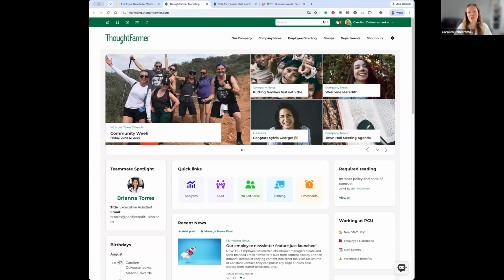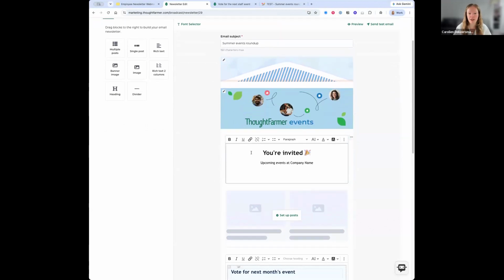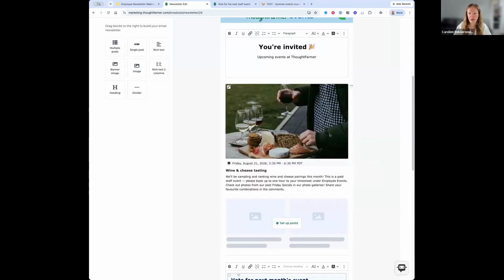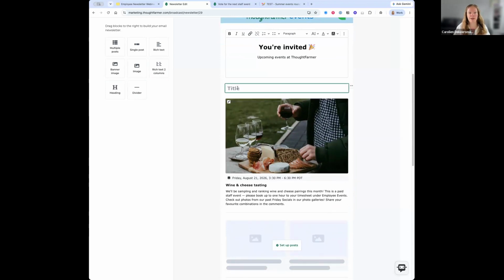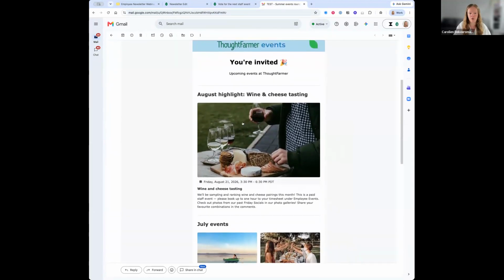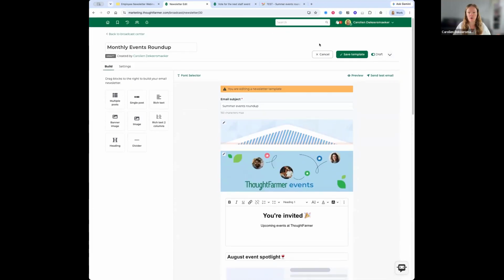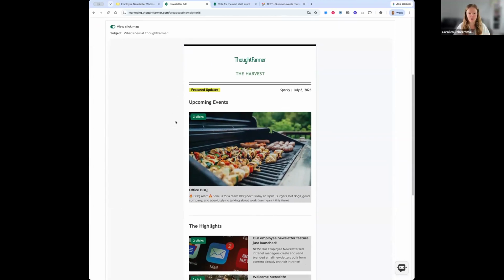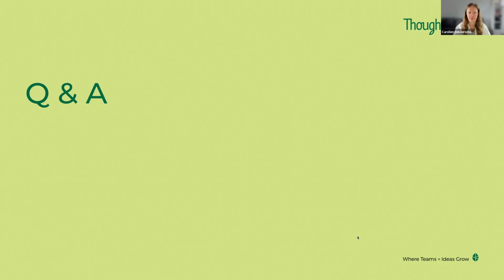Employee Newsletter Demo and Q&A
ThoughtFarmer's Employee Newsletter turns pages and posts already on your intranet into a newsletter that lands directly in an employee’s inbox, no separate tool, no extra cost, and no rewriting a single word.